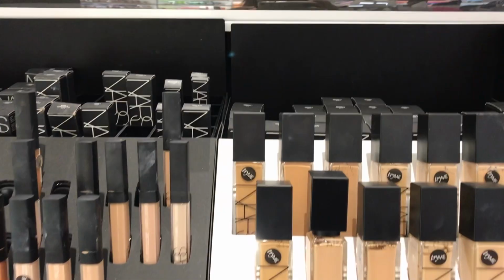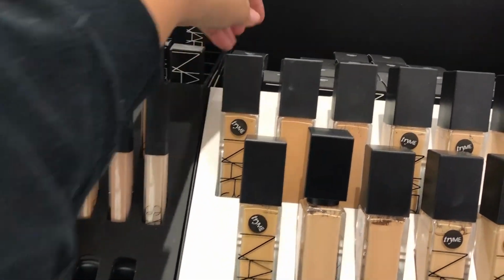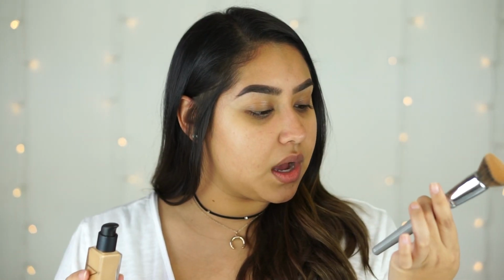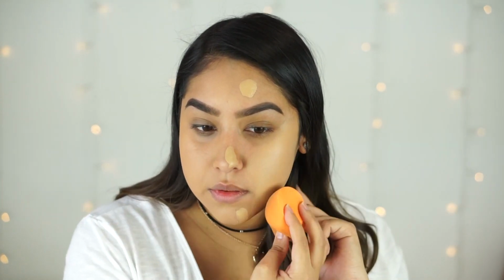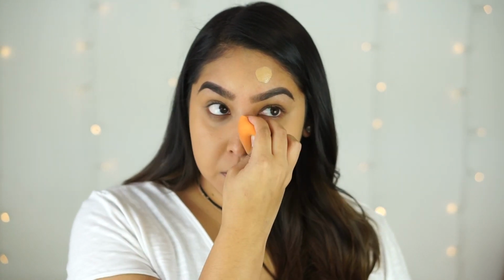NARS NATURAL RADIANT LONGWEAR FOUNDATION REVIEW & FIRST IMPRESSIONS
Hey Internet BFF’s! Today I’m reviewing the new NARS NATURAL RADIANT LONGWEAR FOUNDATION. Who else was super pumped to try this foundation out?! As much as I LOVED how it looked when I first put it on, towards the end of the day it got a little too oily for me :(

ENJOY! XO